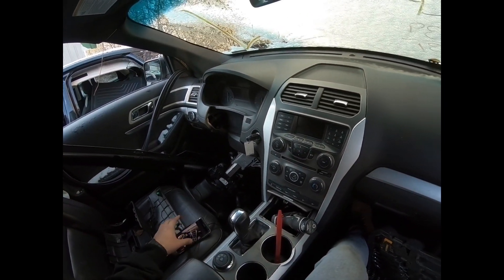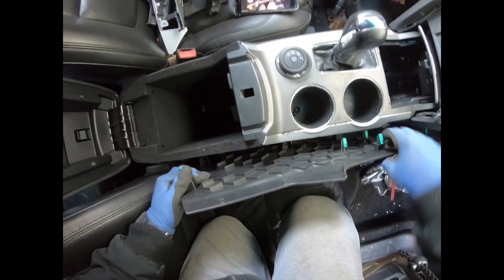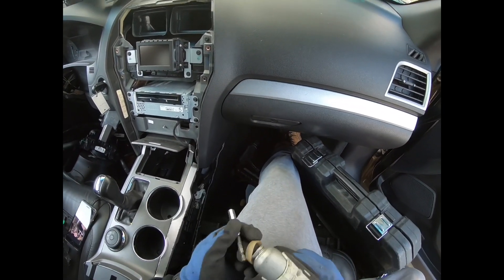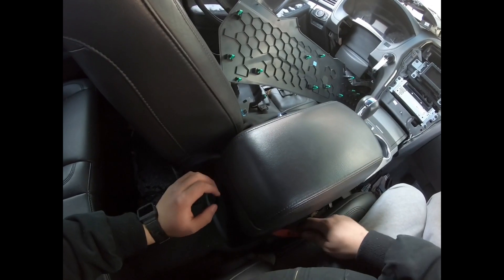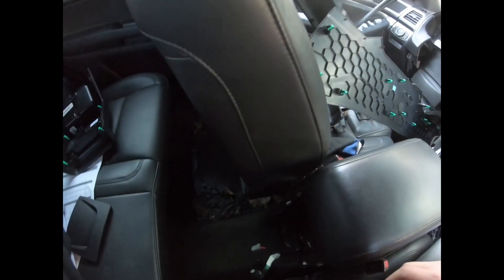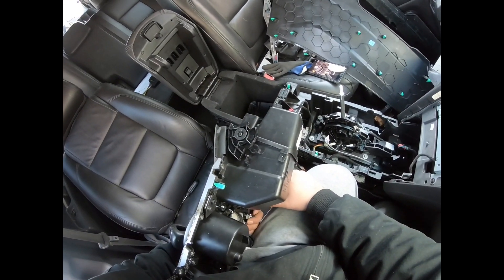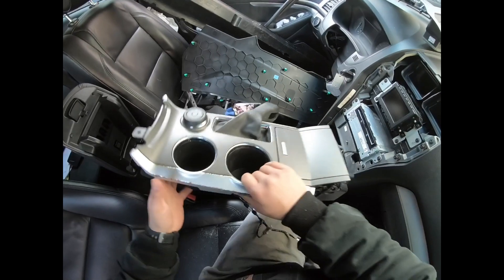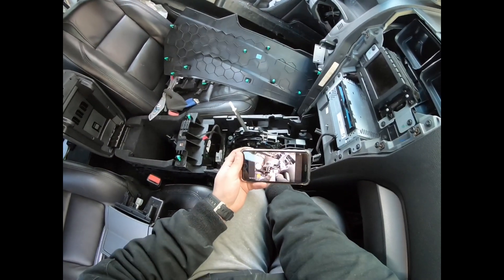2012 Ford Explorer Center Console Removal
How to take apart the center console in a 2012 Ford Explorer.

Trim Removal Kit